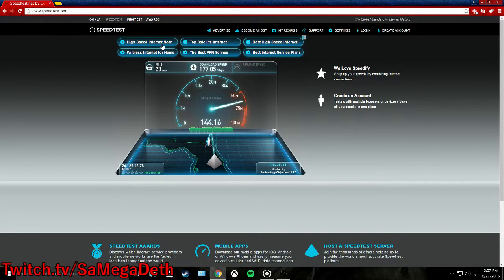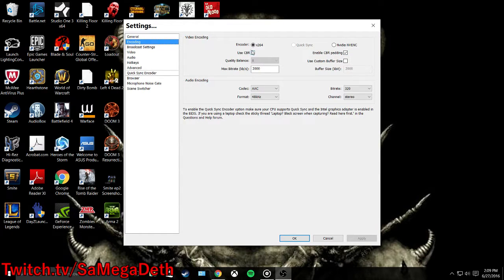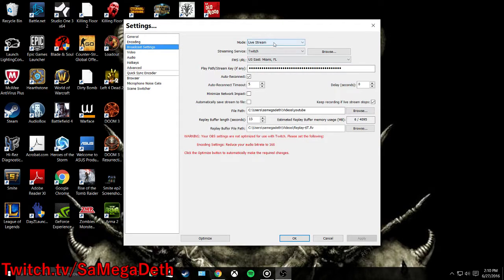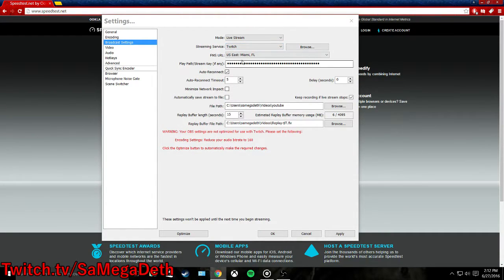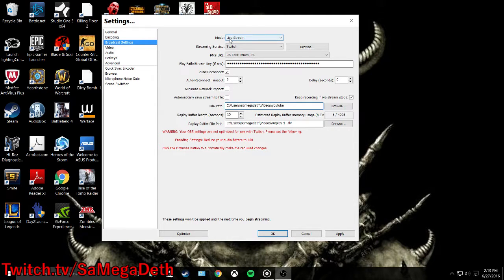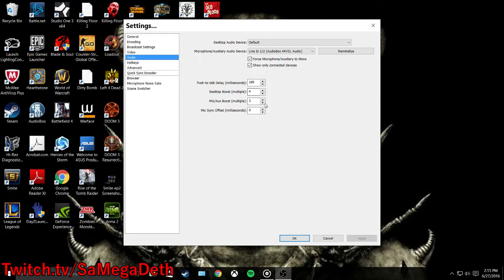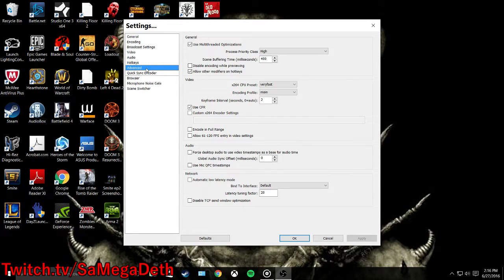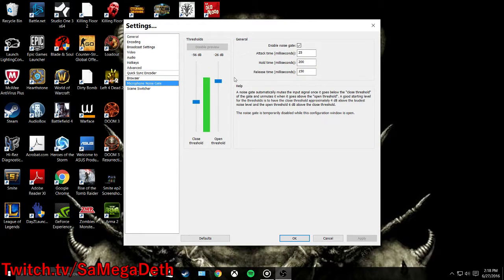My OBS Settings and Setup for Twitch Streams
READ DESCRIPTION BELOW

1st: yeah i can't talk
2nd: my walls are dirty from tape and posters that use to be there plus the paint is peeling
3rd kiss my ass
4th: quality is shit because i was using my Twitch settings to record for youtube and not my youtube settings/profile
5th: i do realize my voice audio is kinda low..my bad
6th: Fuck you

Twitch.tv/SaMegaDeth